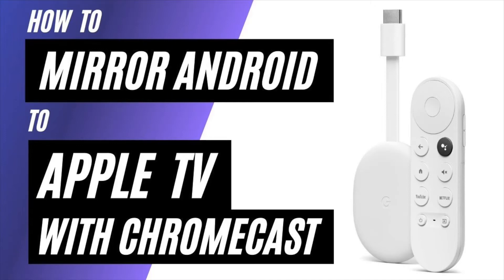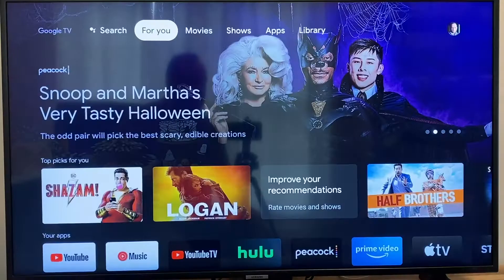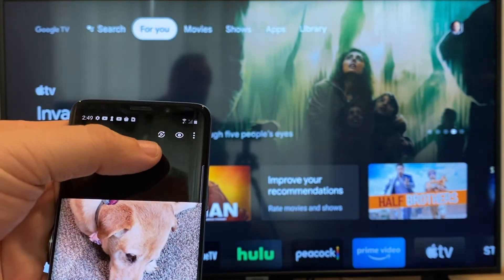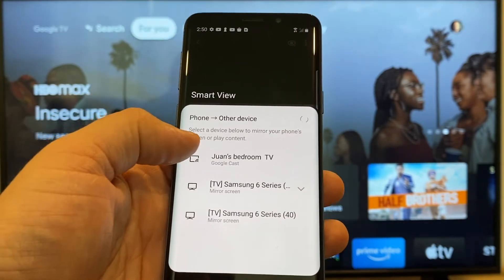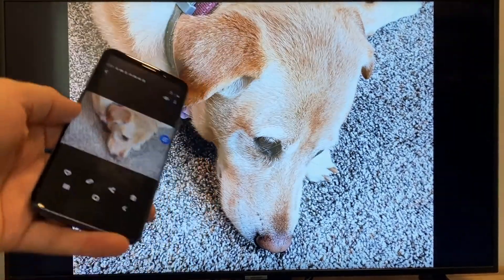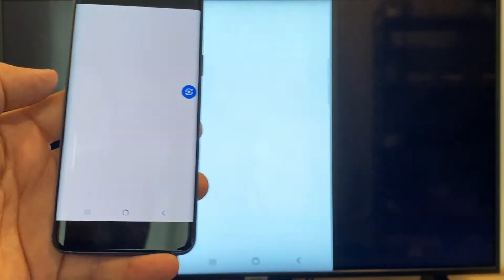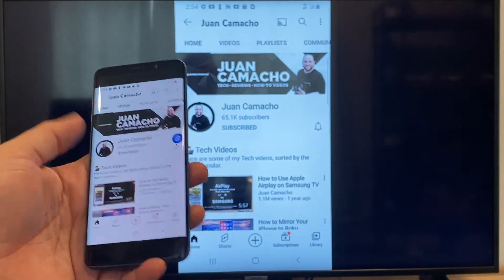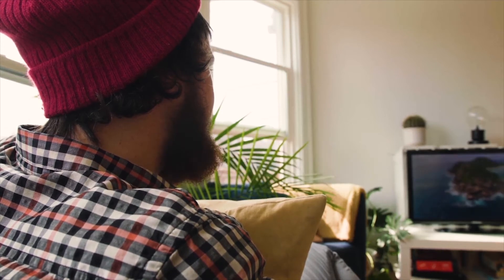How To Mirror Android Phone to Apple TV Using a Chromecast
In this video, we show you how to mirror your android phone to a Apple TV using a Chromecast with Google TV. This will work with all types of Google Chromecasts.